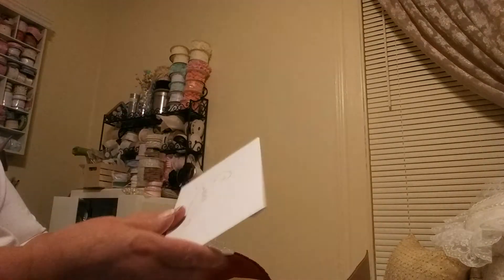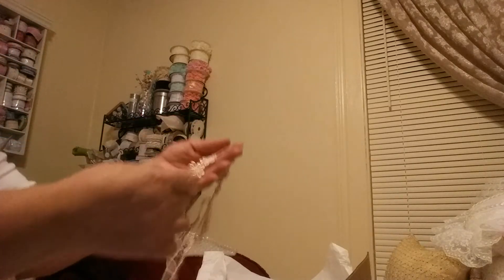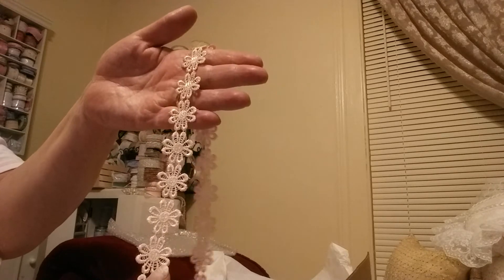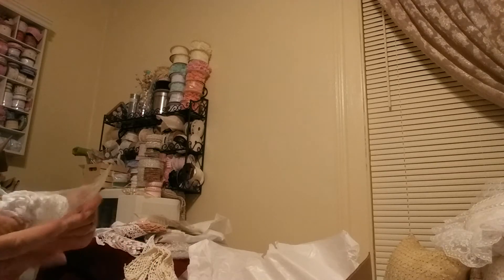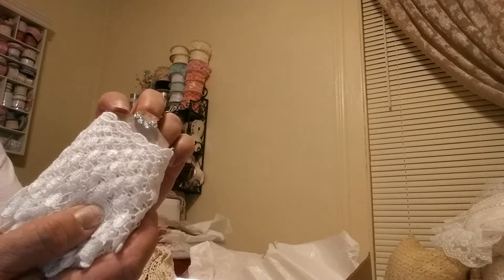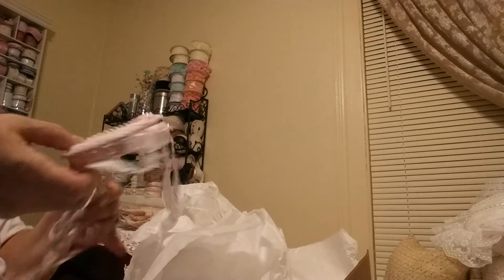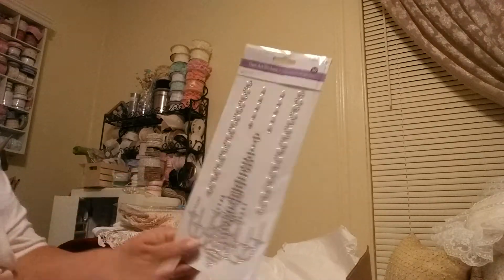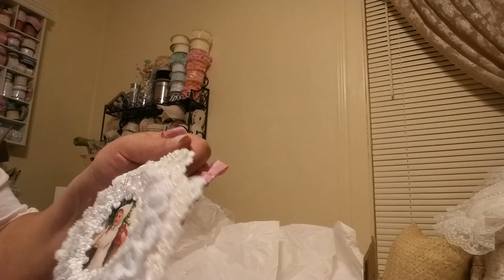Christmas ornament swap from Rosa Alcala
Crafting with Robbin and friends ornament swap